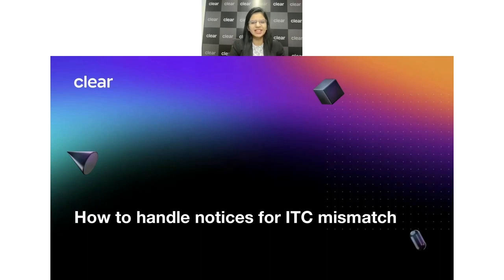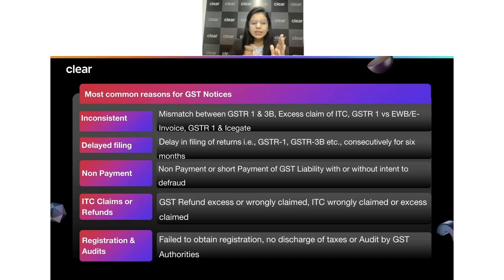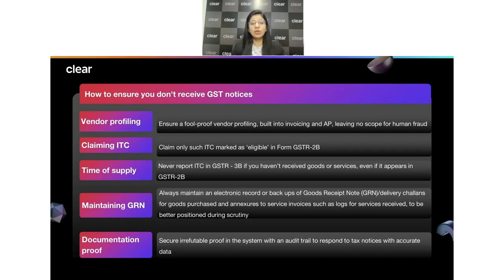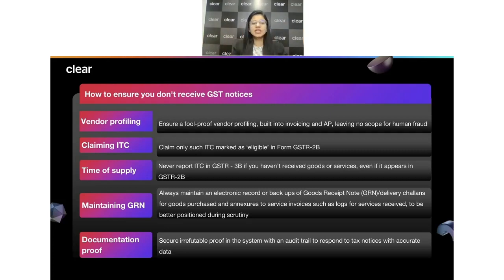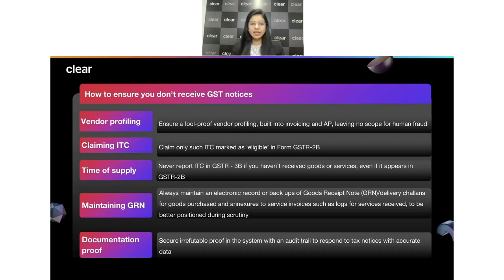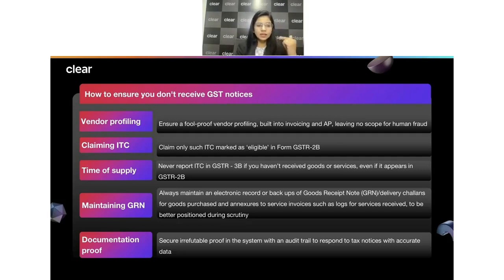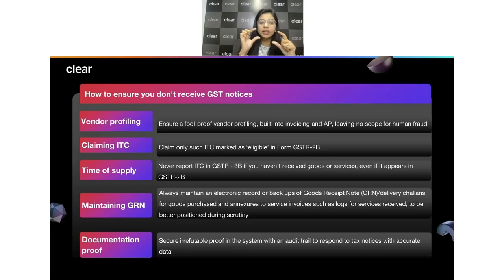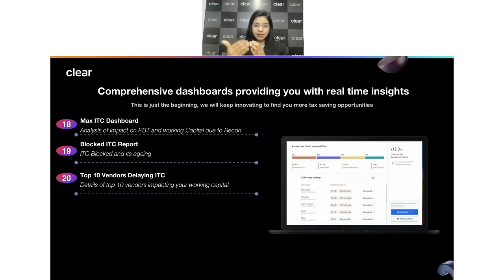How to handle notices for ITC mismatch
what will be discussed:
Reasons for ITC mismatches
Reconciliations to be performed
How to reply to GST notices?
How to avoid GST notices?
How to track the notices?
Live Q&A